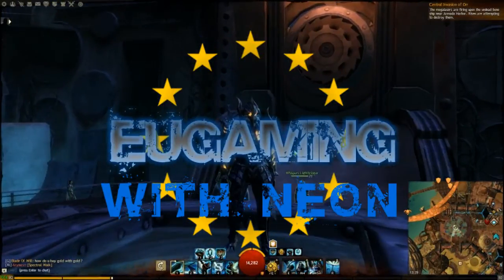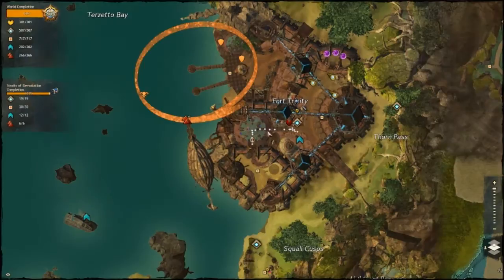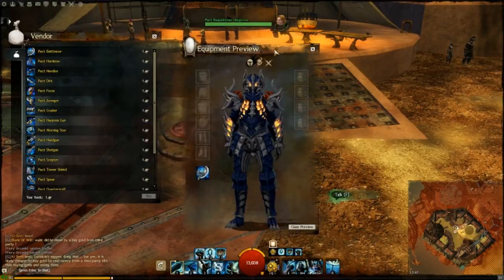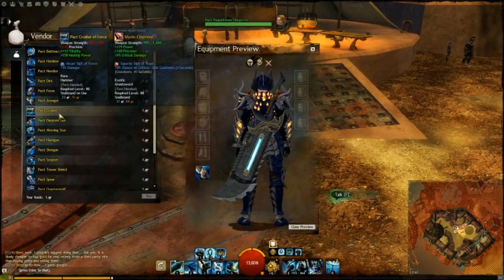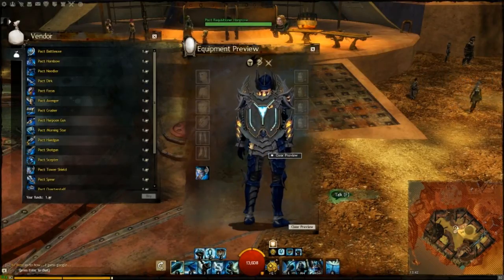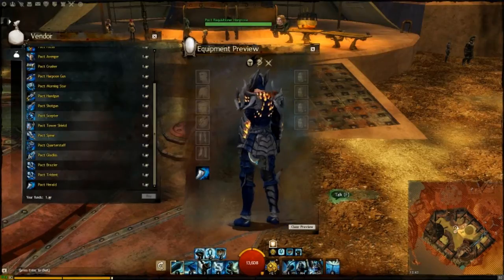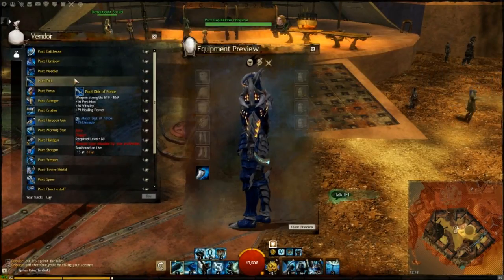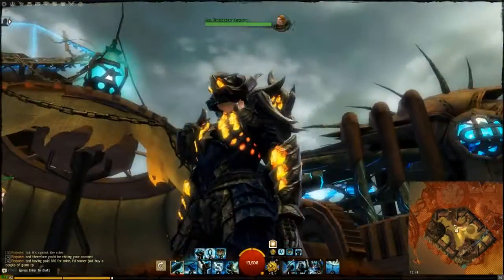Guild Wars 2 - Pact Victory Tokens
A quick video showing off these tokens added to the game for completing your personal story, lets see what it gives you.